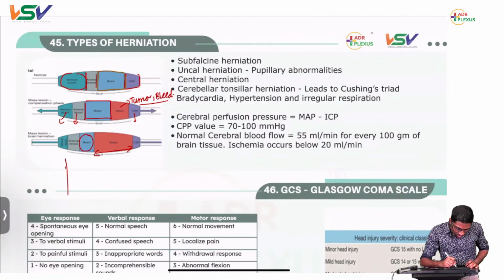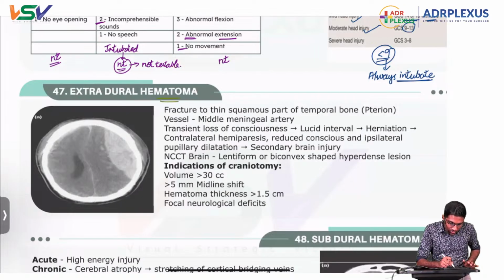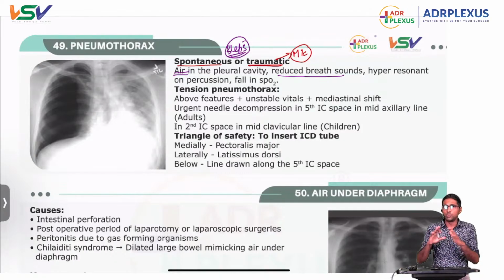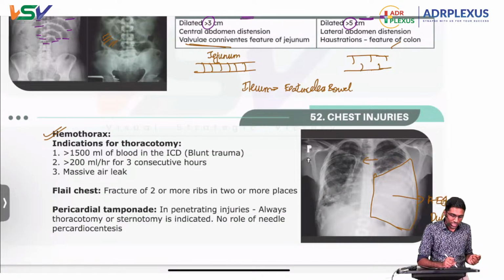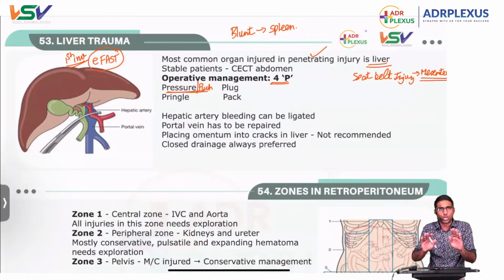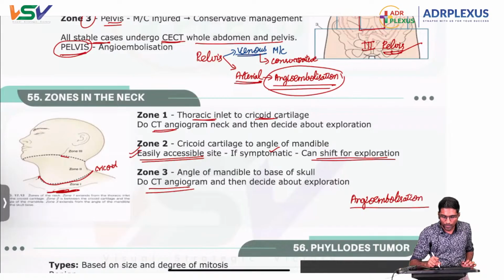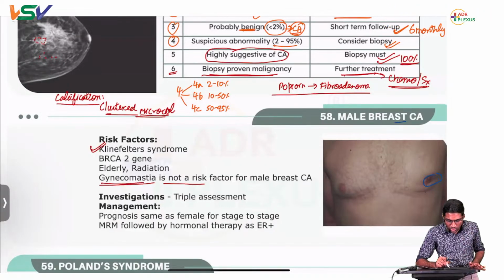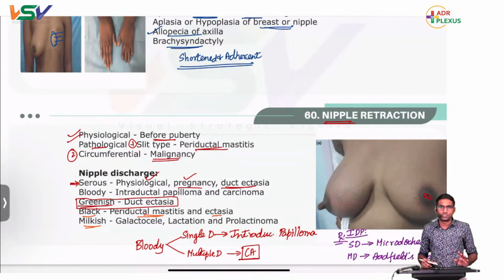VSV - VISUAL STRATEGIC VICTORY | SURGERY | ADRPLEXUS